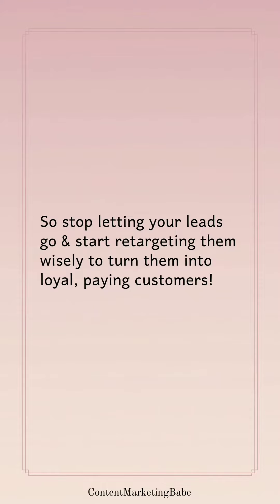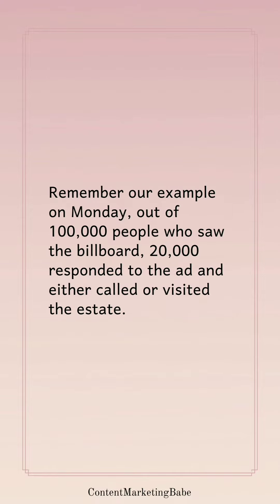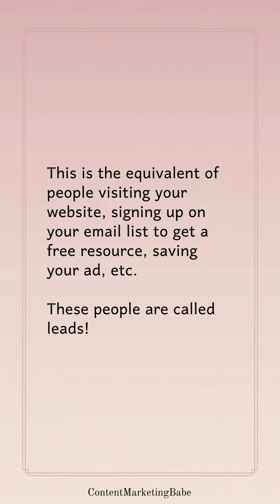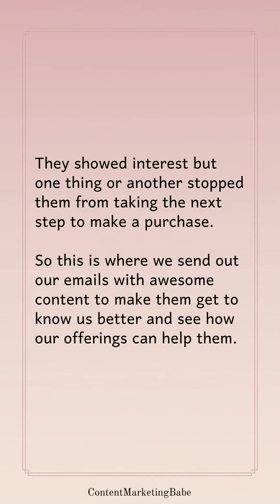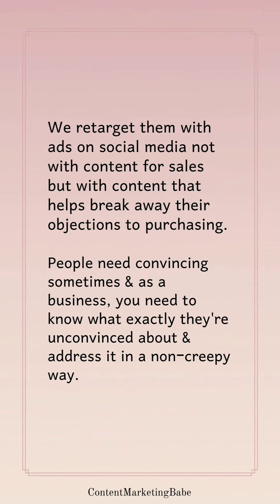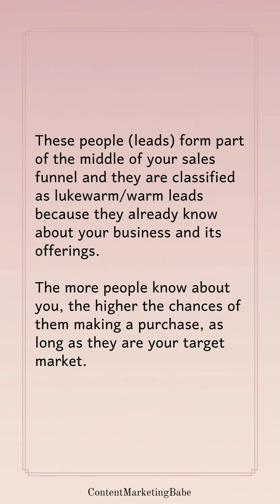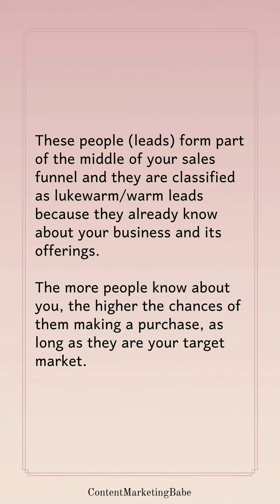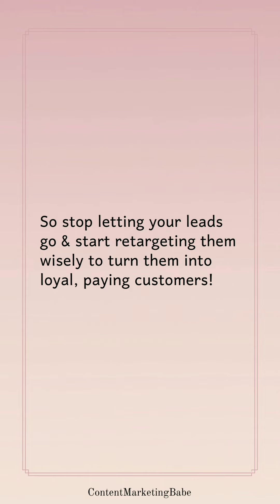Lead Generation Strategy | Increase Your Sales Grow Your Business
Every business needs a lead generation strategy! To increase your sales and grow your business, you need to have a system to attract and convert leads to paying customers.

In this video, I explain who leads are and give examples of how you can retarget them to lead them down the sales funnel till they become paying customers.